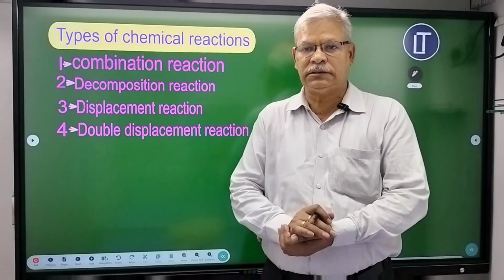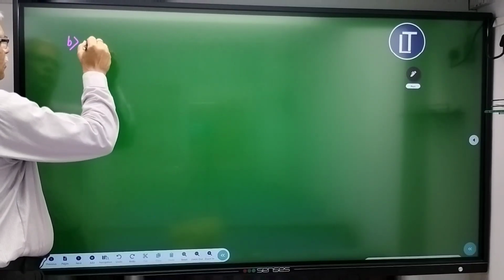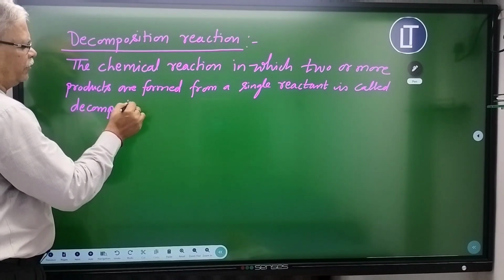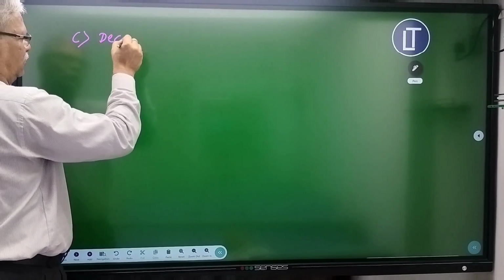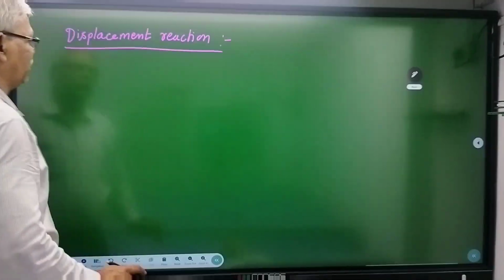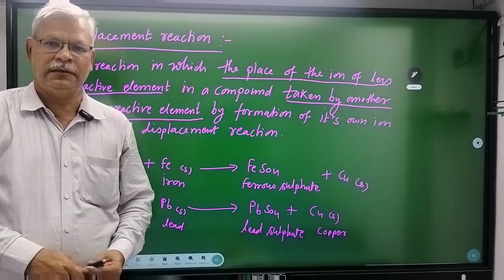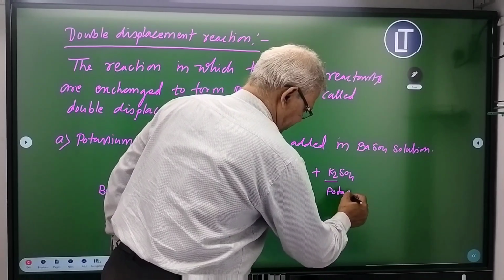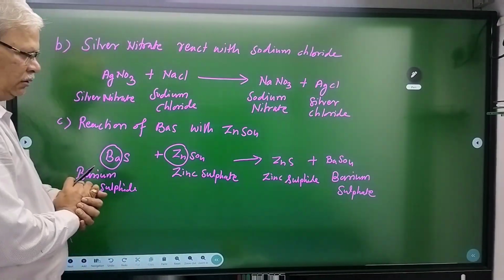Class 10th, Types of chemical reactions